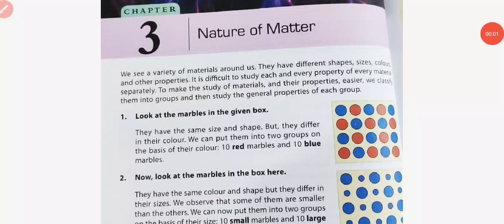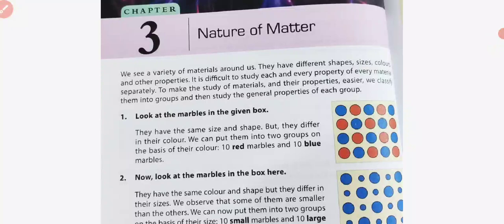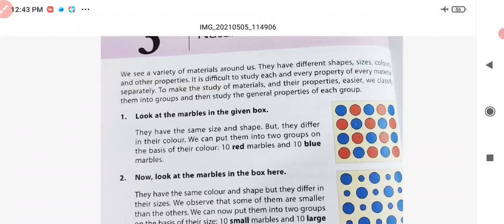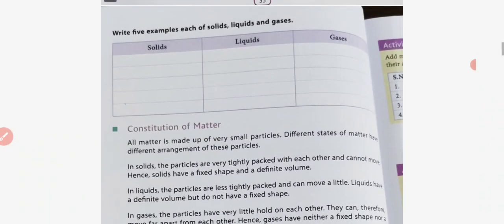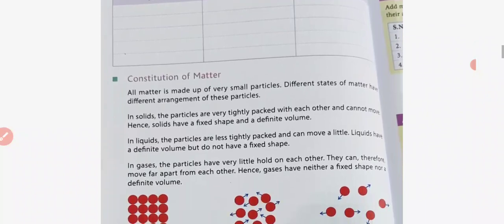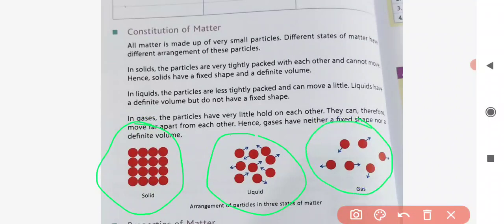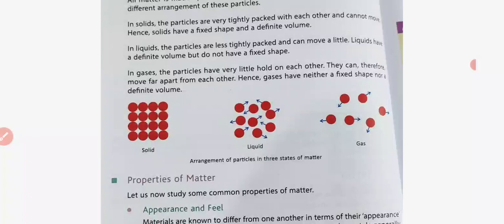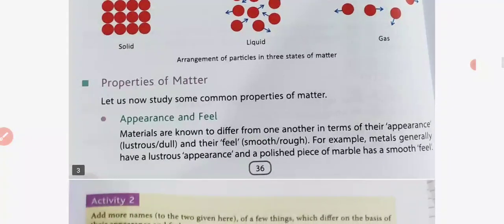CLASS 6TH SUBJECT SCIENCE CHAPTER 3 LECTURE 1